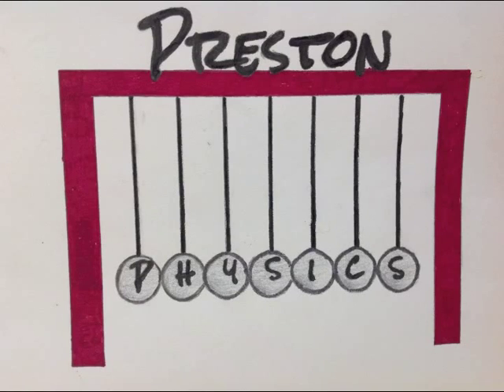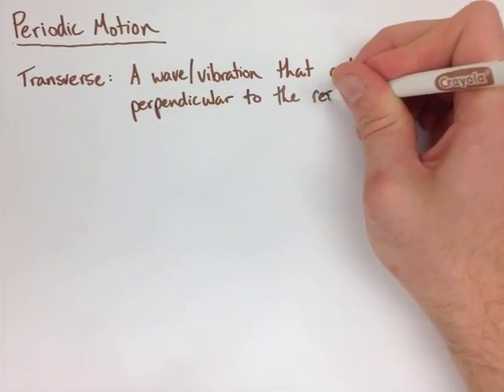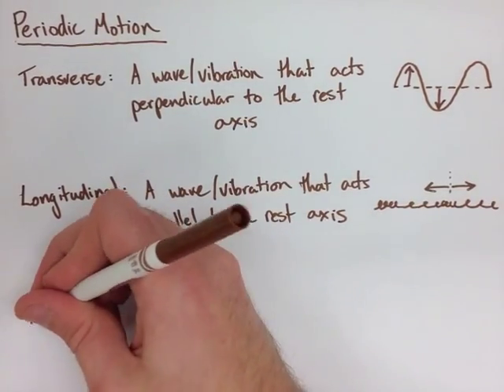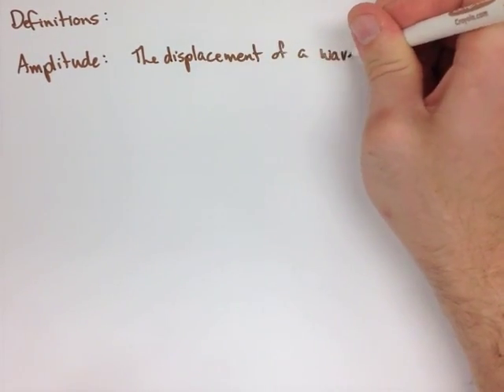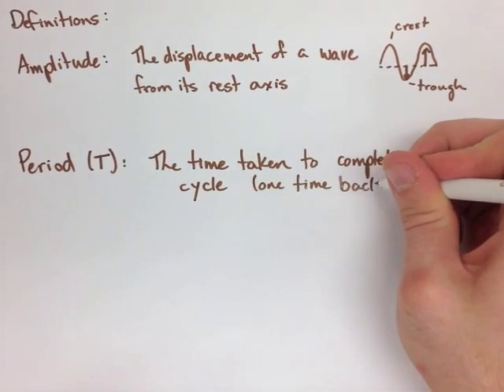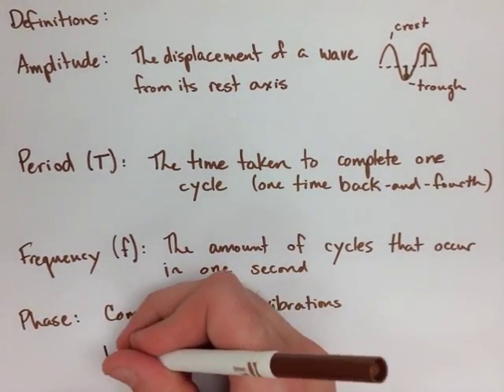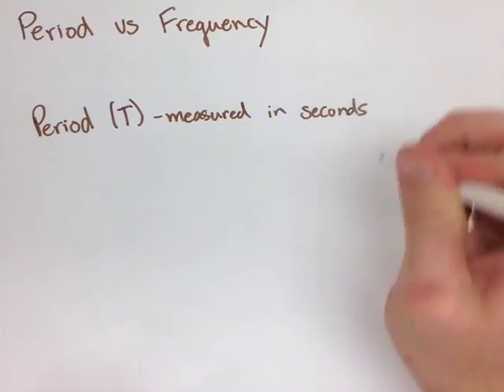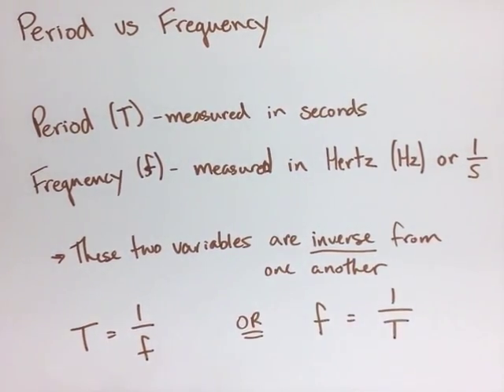Waves and Sound Note 1: Periodic Motion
Preston Physics Grade 11 Waves and Sound Note 1: Periodic Motion